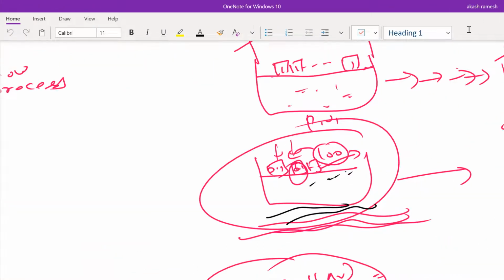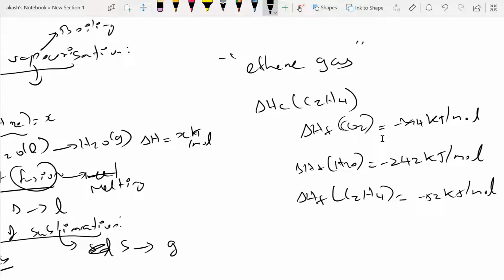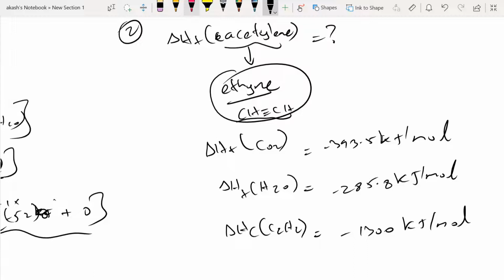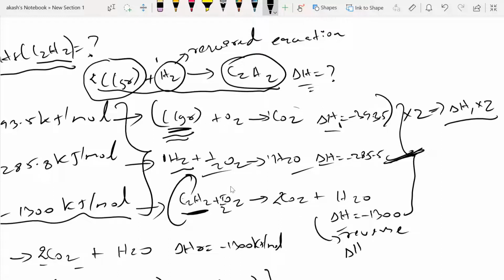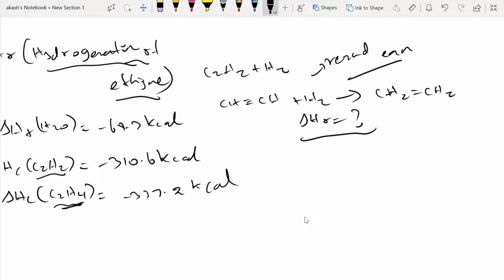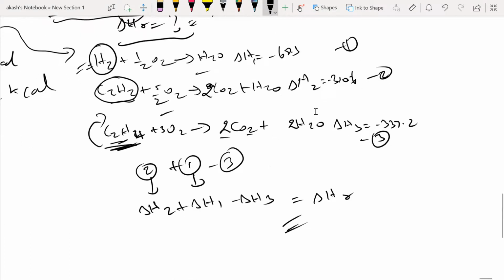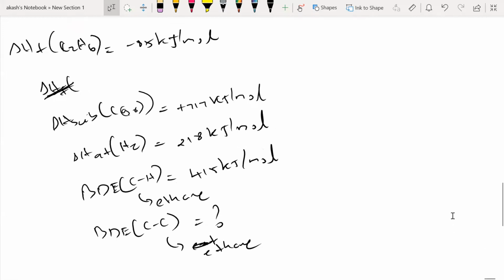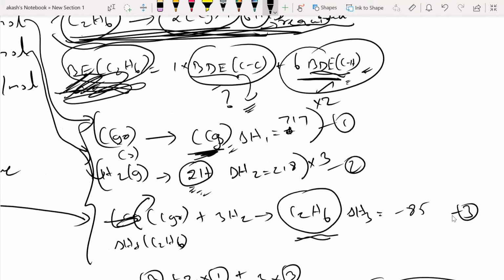XI Chemistry 2nd Feb 22